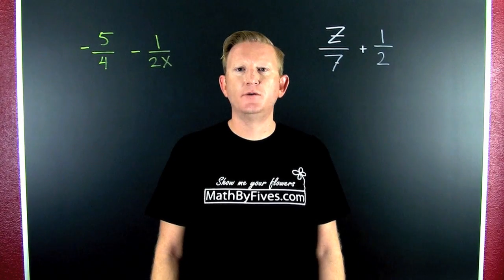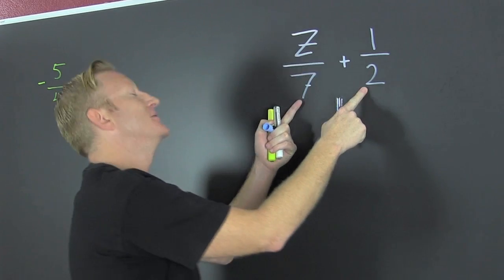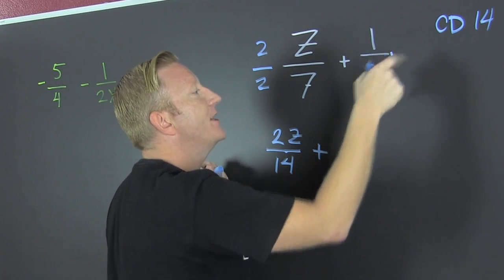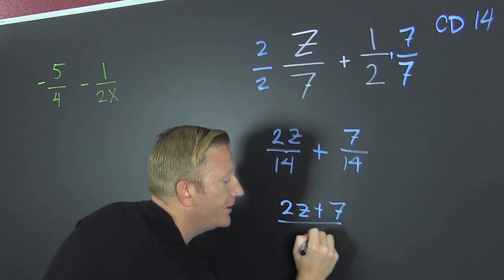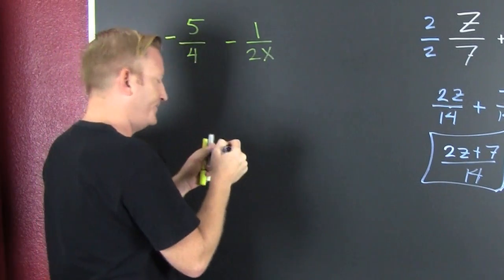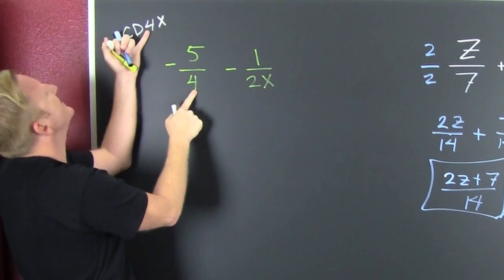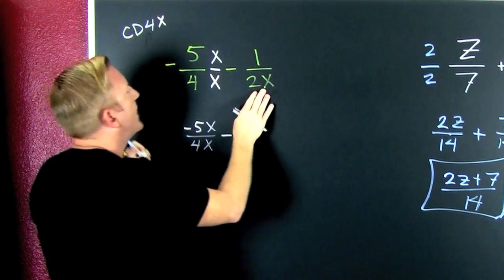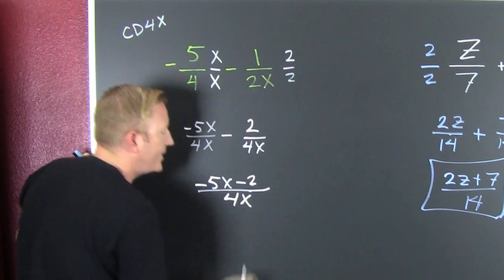Adding Rational Expression Unlike Denominators Example 2